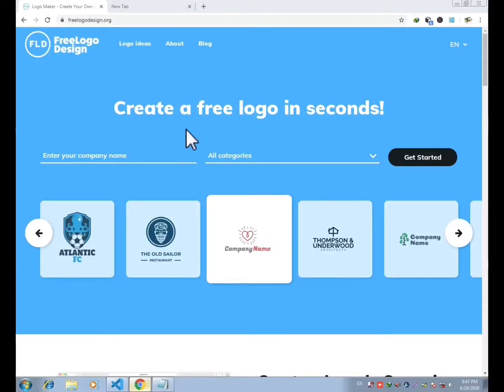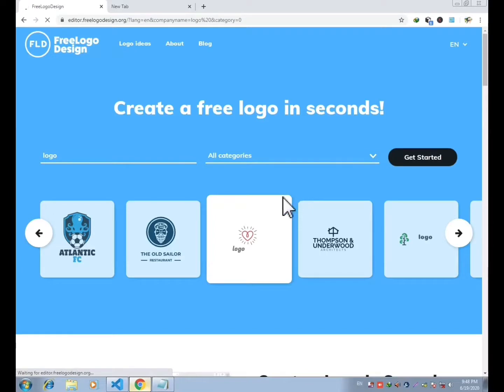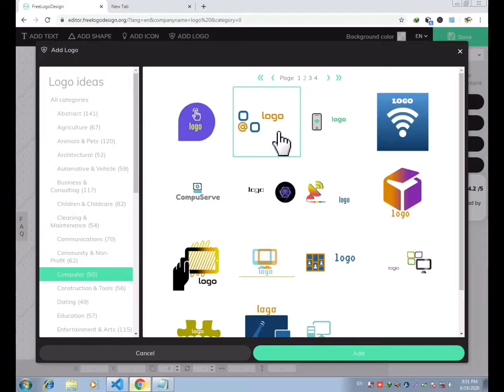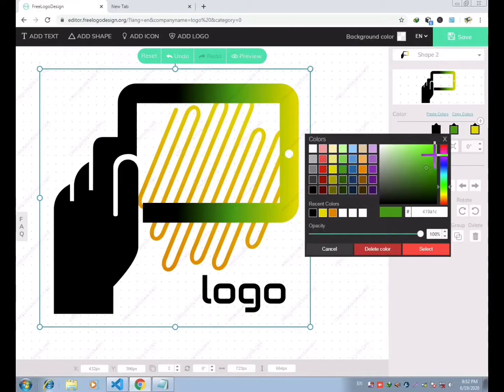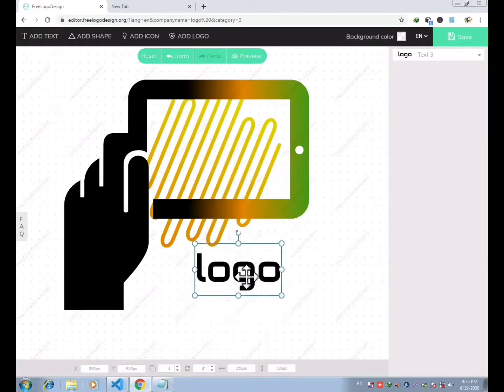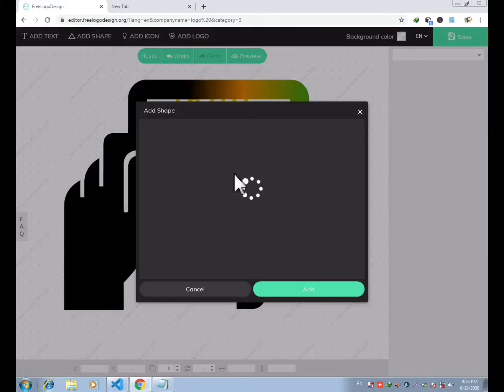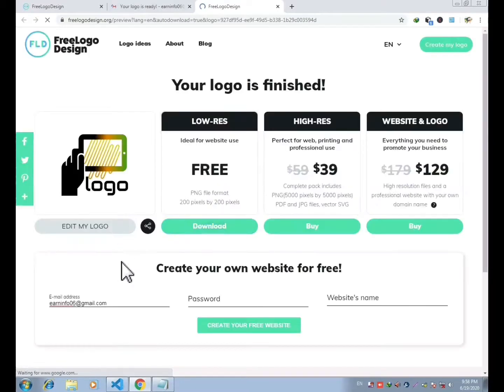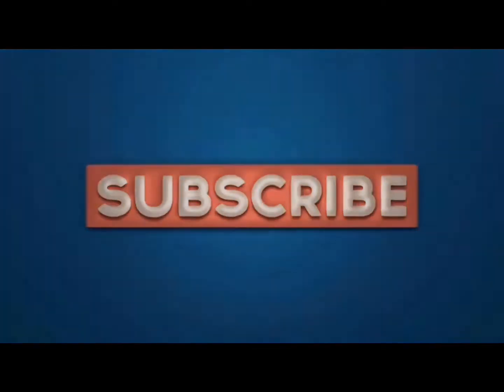Must watch this video before making logo|Easy way to make logo within minutes |Best logos for 2020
If you have and questions related to the video you can add me in Facebook |instagram |linkedln|website

Video covers ___ 🗝🗝🗝

How To Make A Logo in 5 Minutes - for Free
Create Free UNLIMITED Professional Logo's Online 🔥
Top 3 Best Online Logo Maker Websites - Create Your Free Logo 🔥
Best Free Online Logo Maker with easy download options i love freesoftware
Free Logo Maker 👍 How to Create Business Logo with Free online software
How To Create A Logo For Free 2020
Top 5 Best logo maker websites in [Hindi\Urdu] 2017 - Create Free Best
Make professional logo within a minute !
Professional Gaming Logo Design | How to Make a Professional Logo for YouTube Channel in Hindi
How To Make A Free Logo On PC
How To Make A Gaming Logo Online For Free !! |  NO WATERMARK |
Logo Maker Online Free [HD] | YouTube | Website [English] 2020 |
GAMING LOGO TUTORIAL | WARRIOR LOGO | HOW TO MAKE GAMING LOGO IN ANDROID PIXELLAB |LOGO PACK
Canva Tutorial: How to make a logo (for free)
Top 5 Best Logo Maker Apps
How To Make Free Professional Logo In Mobile | Make Logo For YouTube | Logo | 2020
How to Design a Logo | Free Online Logo Maker and Download
TOP 9 FREE LOGO MAKER TOOLS: Create Logo Free Online - Design Logo Ideas Yes To Tech
Best Logo Design Websites (14 Top Logo Makers Compared) tipswithpunch months
How to create High Professional Logo with HD Resolution Free // Useful Websites For Leecher Everyday New For All
How To Create Free Logo And Download | Make Free Professional Logo For Youtube Channel {HINDI}
How to Create Free Logo Online - 100% Free - Fast
How To Make An Awesome Free Logo In 5 Minutes With No Strings Attached
How to make professional logo for free|New method to make logo free|2020 method to make logo for free
Easy way to make logo for free
Watch this video before makinf logo|
Make logo  onilne without any money |easy way to make logo and attract people
2020 sites to make logo online|make free logo online
create your own logo|create logo free
make your own logo|make logo online
create logo online free|make a logo free
create a logo online|create my own logo
create own logo|create your own logo free|make my own logo
make your own logo free
create my logo|make own logo|make your logo free
create your logo for free|logo making tool|logo maker online free design 3d|build your own logo
create company logo free
create your logo online
make your own logo app|make your logo online|create business logo free
create your own business logo|make your own logo online|create logo online free 3d
create custom logo designs for free
create your own logo app
create own logo free
create your own logo online
make your own business logo|create my own logo for free
logo maker online free design
make my own logo free|create logo from image
online logo creator free 3d|create logo online free no registration
create your own logo online free
create free logo design
make own logo free|logo making app free
png logo maker online|free emblem maker
make my logo online|free logo making website
create logo with letters online free|free logo maker creator online
create my logo free|create logo online free hd
create logo design online free|make my logo free
create your own logo design|free logo maker online free design
create own logo online|create custom logo free
text logo maker online free
 logo online free|create logo from picture
create my logo online free|designhill free logo makers
create company logo online free|make free logo design
logo design free online maker|make your own logo free online
make your own brand logo|make your logo online free
create your logo online free|create logo maker
create brand logo free|transparent logo maker online
make my own logo online|create my business logo|create logo free app
make your own logo design|create your own emblem
create free logo for website|create my name logo
create your own company logo|create my own logo online|best logo making websites
website to make logos|build logo online free|create text logo online free
free logo making sites|online emblem maker|create your name logo|round stamp logo maker online
create my company logo|make my own logo app
create transparent logo free|create your own brand logo|online logo making site